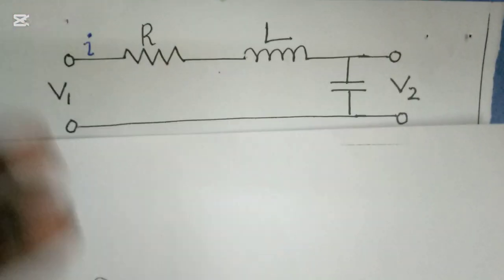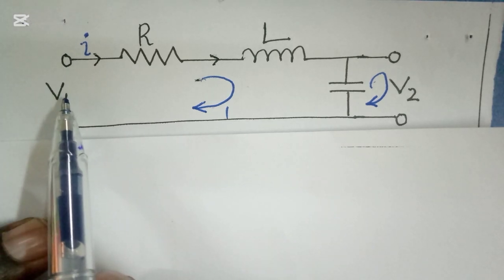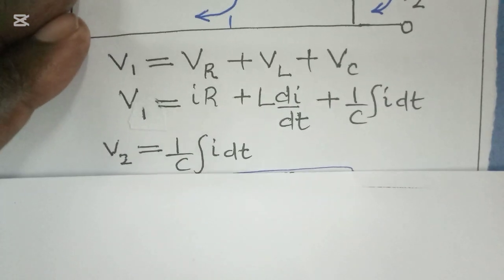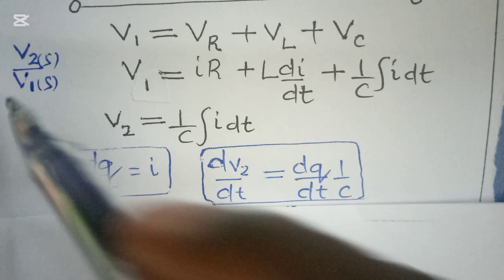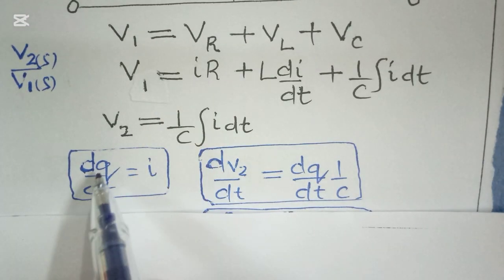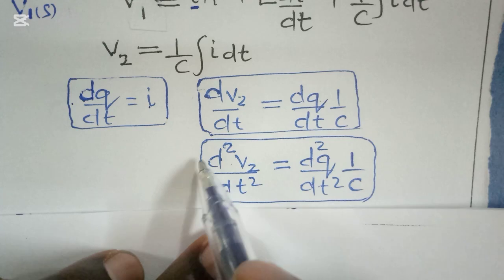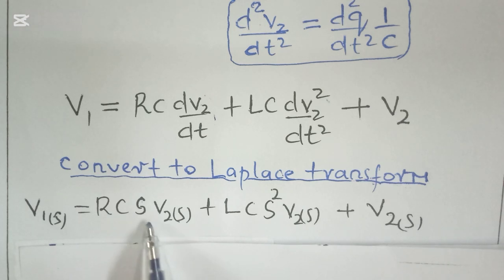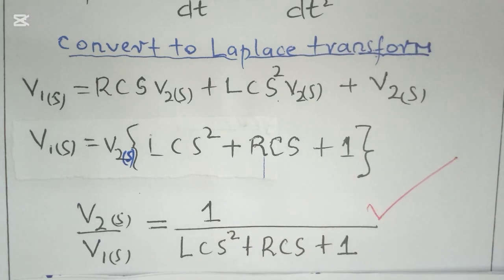The RLC circuit Electrical Modelling